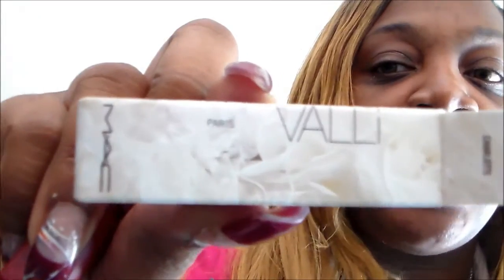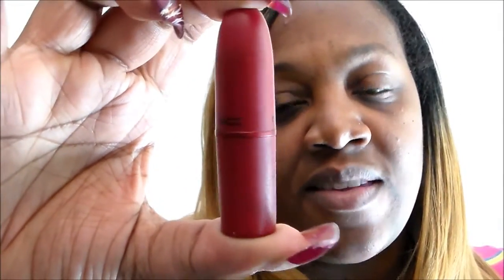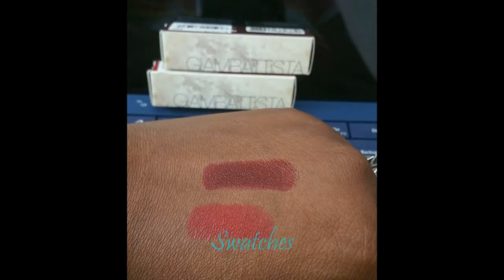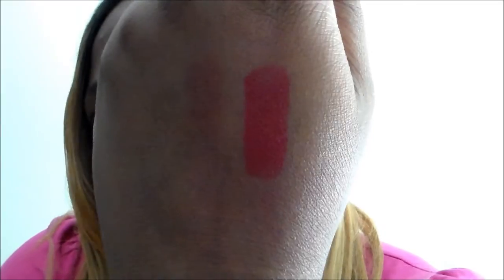MAC Release Thursday: Giambattista Valli Collection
Hey Diva's bringing you guys these really quickly. These hit the stores today. No waiting a week they are in store today. If you had trouble getting these online I am sure because  people  were rushing to get these online so that means guess what you will see some robbery on ebay and what not. Call your local store they have them in stock!
I got Charlotte and Eugenie from the collection and they were $17.50 each.
Enjoy and Stay fab because you know your girl is too.